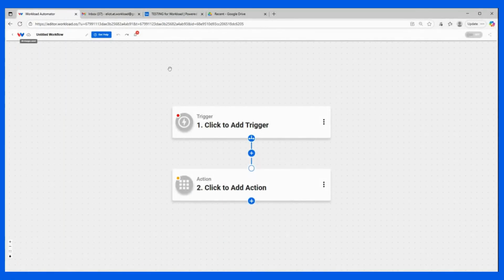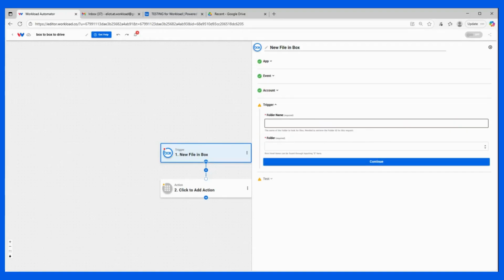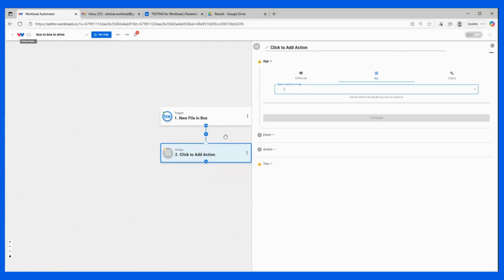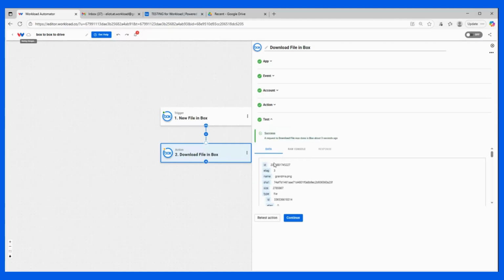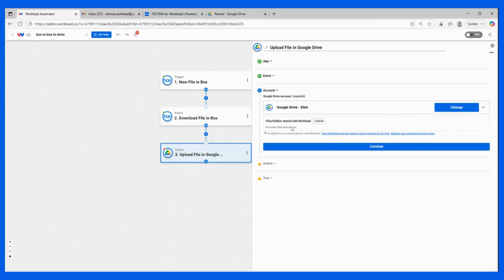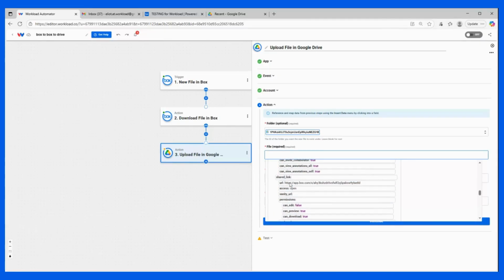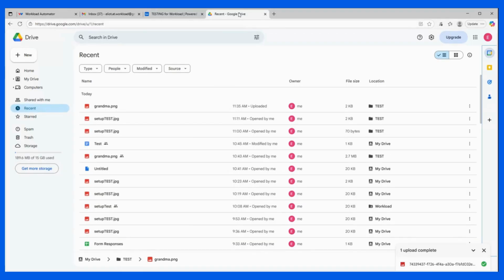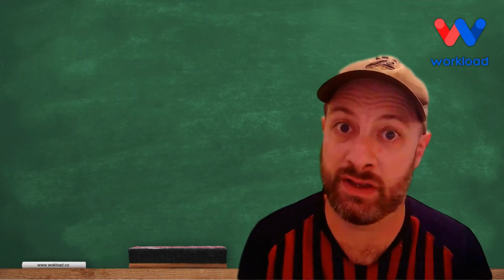Copy Files from Box to Google Drive Automatically 📦➡️📁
Automatically copy new files from a selected Box folder into a specific Google Drive folder. In this tutorial, Eliot shows how to build a no-code automation that watches a Box folder, downloads each new file, and uploads it into your chosen Drive destination—so your team always finds the latest files where they work.

The AI-free version keeps it simple and reliable: pick the Box folder to monitor, choose your Google Drive folder, and let the automation handle the rest—no manual dragging and dropping.

What You’ll Learn:
✅ How to trigger a workflow from “New File in Box” (folder-scoped)
✅ How to select a destination folder in Google Drive
✅ How to preserve filename and MIME type during upload
✅ How to avoid duplicates and handle versioning
✅ How to test and monitor the automation end-to-end